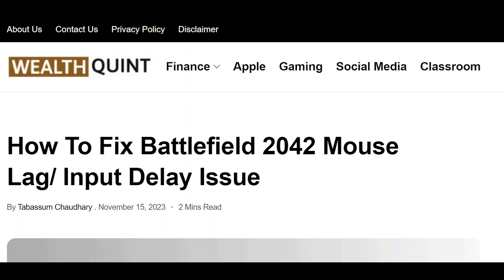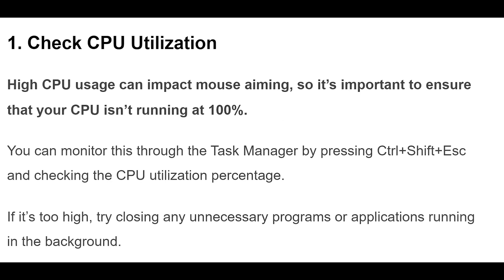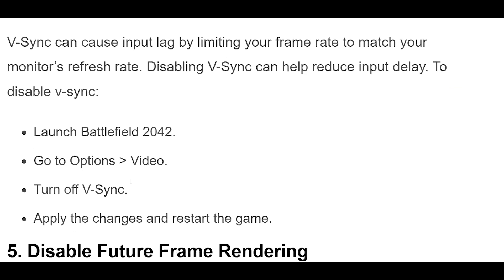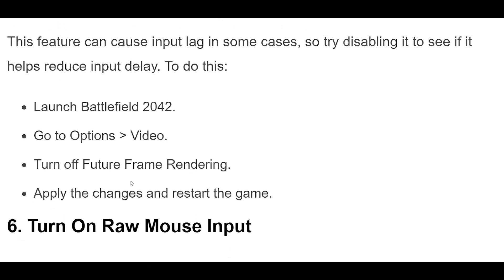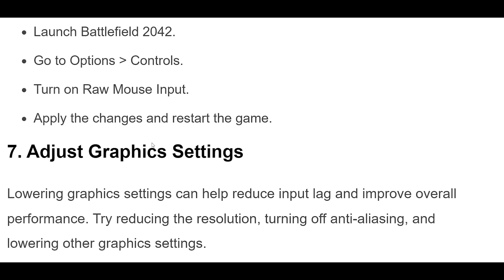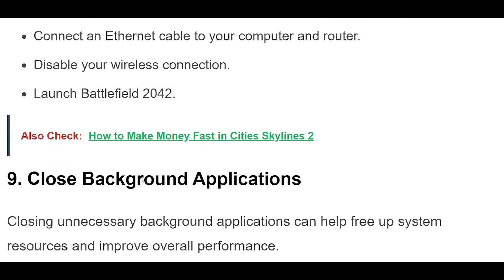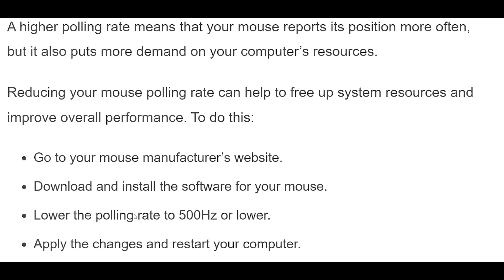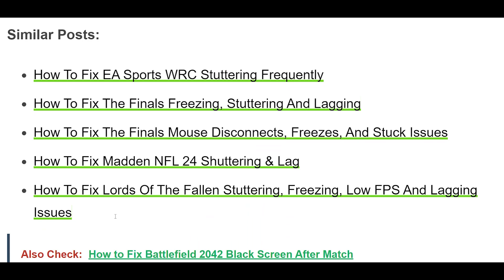How To Fix Battlefield 2042 Mouse Lag Input Delay Issue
Are you a Battlefield 2042 player experiencing mouse lag or input delay issues while playing the game?
If so, you’re not alone.
These issues can be frustrating and take away from the overall experience of the game.

00:06 Check CPU Utilization
00:31 Disable DLSS And Logitech G Hub Software
00:58 Update Drivers
01:32 Disable V-Sync
01:48 Disable Future Frame Rendering
02:25 Turn On Raw Mouse Input
02:43 Adjust Graphics Settings
02:58 Use A Wired Connection
03:21 Close Background Applications
03:40 Reduce Mouse Polling Rate
03:55 Contact Support Team